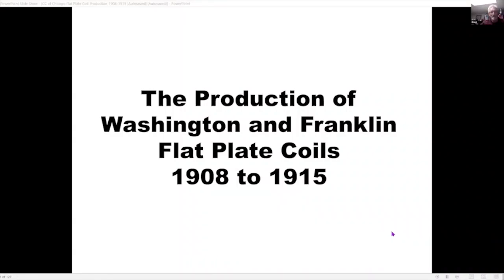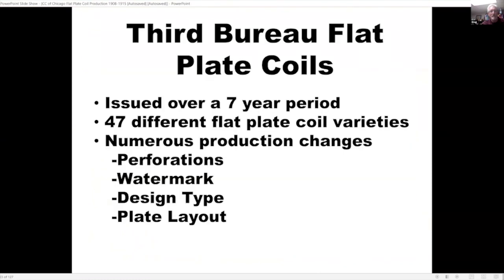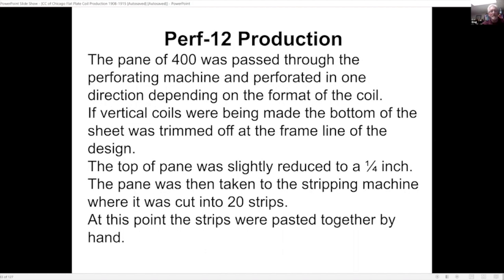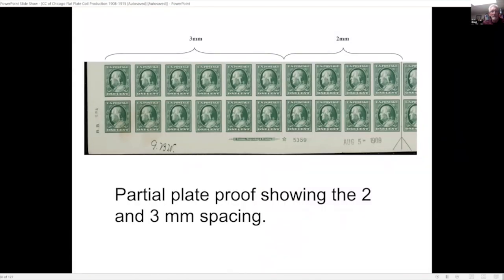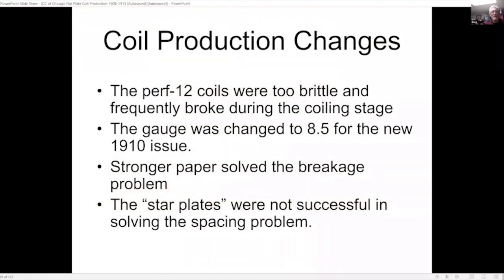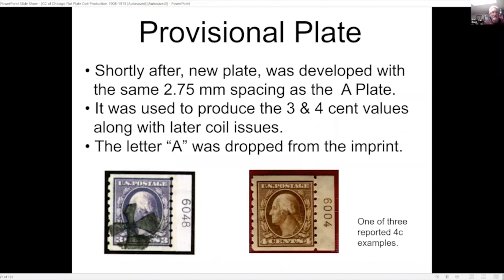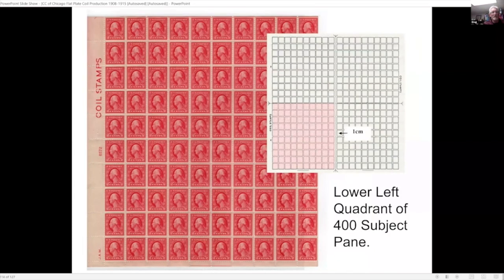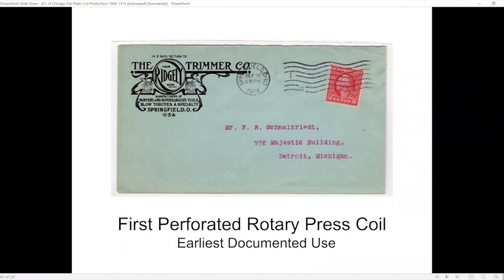The Production of Washington and Franklin Flat Plate Coils 1909-1915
Chicago Philatelic Society Meeting
The Production of Washington and Franklin Flat Plate Coils 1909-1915 by Gregory Shoults